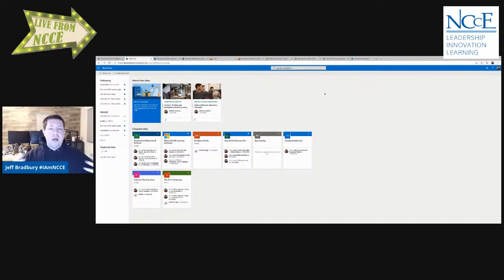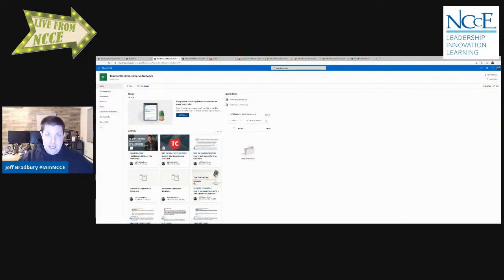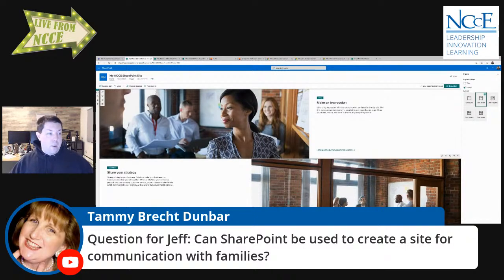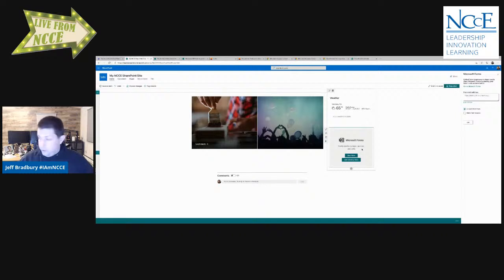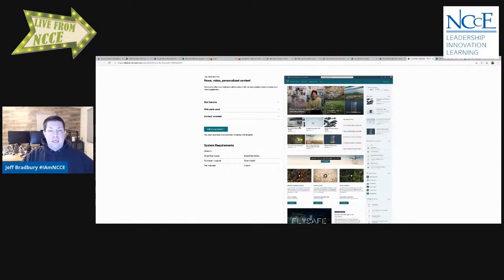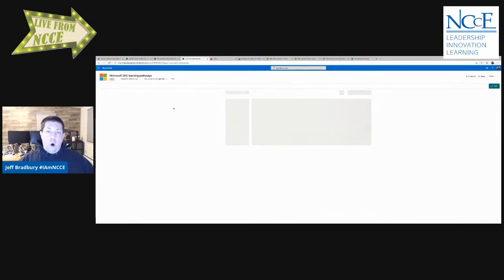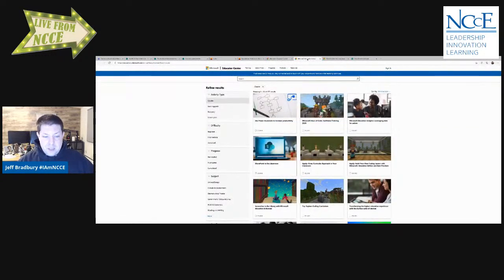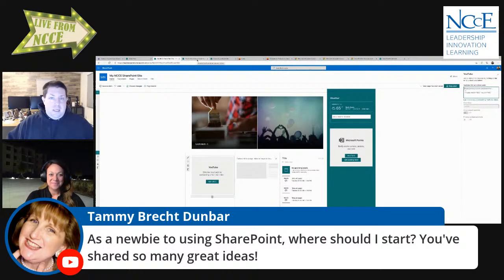Topic: Share and Sharepoint Alike!